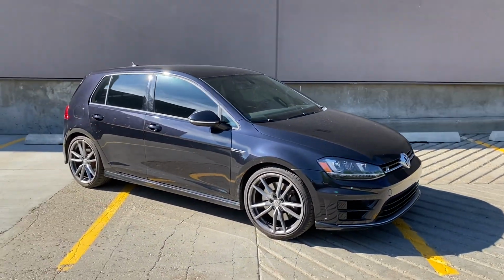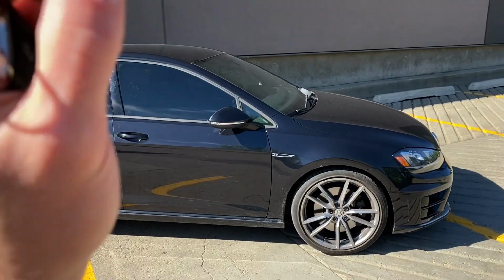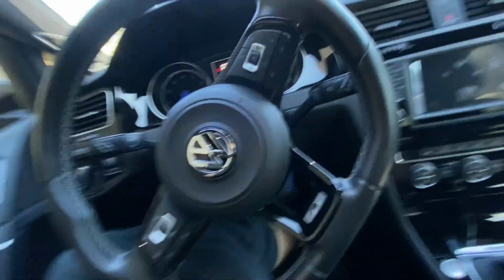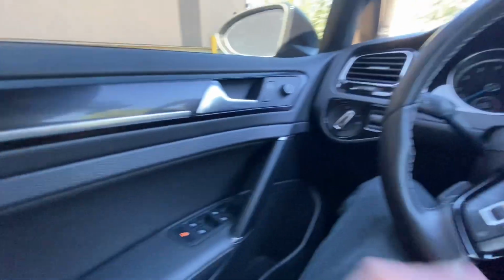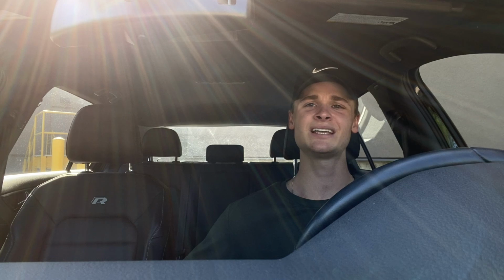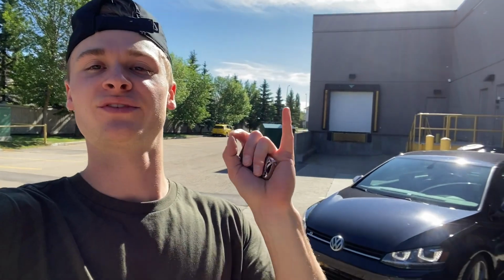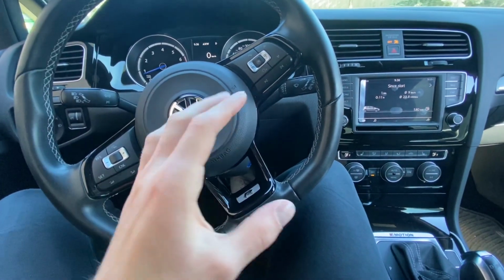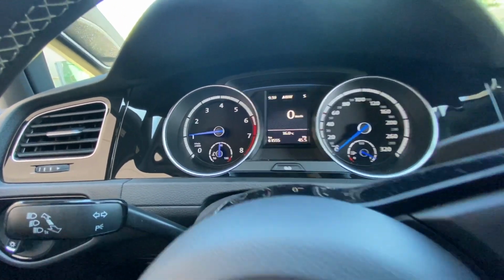I CHOSE THIS CAR OVER THE TRACKHAWK!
The day is here, I finally got my new car that has replaced my Jeep Grand Cherokee SRT.

Just a week ago I received an offer I couldn't refuse on my 2018 Jeep SRT, and I needed a cool vehicle to replace it, so here it is. On my new vehicle I plan to do many mods and make it a super cool vehicle. It's already very quick but I plan on tuning it and maybe adding some carbon fibre bits for fun. I plan on eventually getting another vehicle but this one will be fun for the time being, maybe we can even widebody it!